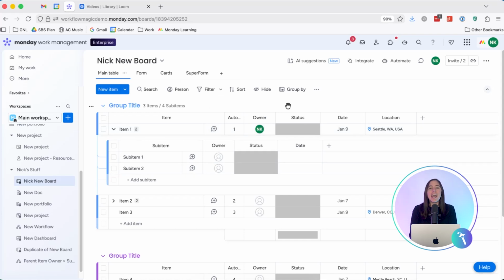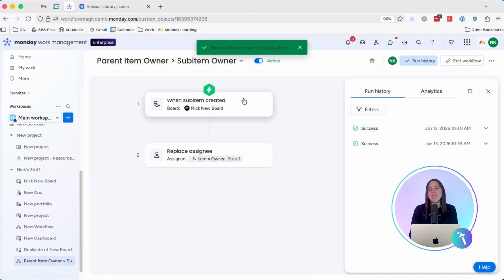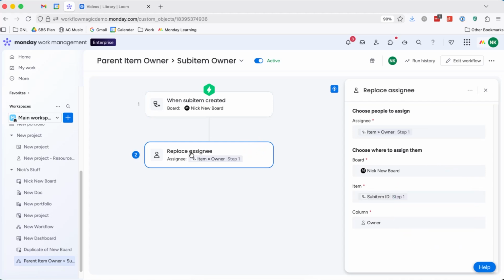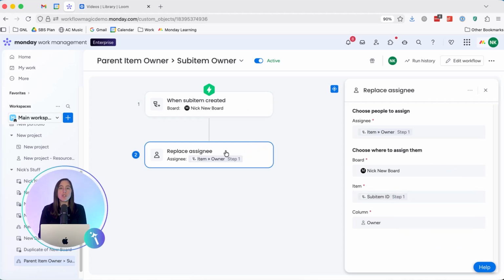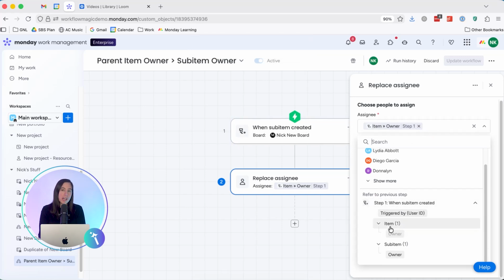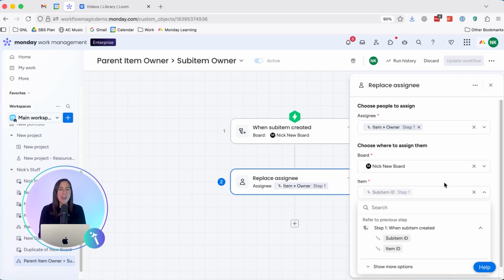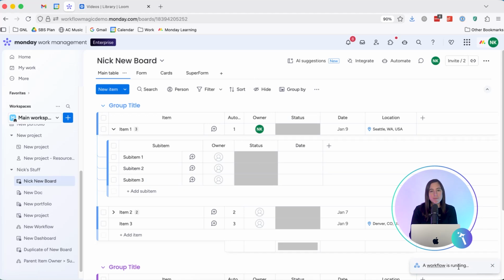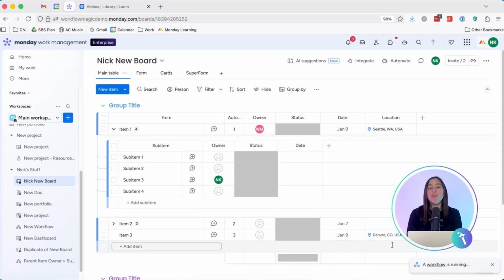monday.com AUTOMATION Trick: Auto-Assign Subitem Owners Instantly (No Apps Needed)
Struggling to keep subitem owners aligned with parent items in monday.com? In this tutorial, you’ll learn how to automatically copy the parent item owner to subitems using a native monday.com workflow — no apps required.

This automation keeps ownership consistent across your boards, reduces manual cleanup, and improves task tracking accuracy for project management, service workflows, and operations teams.

In this video you’ll learn:
✅ How to auto-assign subitem owners from parent items
✅ How to build a native monday.com workflow (no integrations required)
✅ When to trigger automation on subitem creation
✅ How to maintain ownership consistency across boards
✅ How to scale workflows across multiple monday.com boards

If your team uses subitems heavily, this simple workflow can save hours of manual updates every week.

TIMESTAMPS:
00:00 Problem with subitem owners in monday.com
00:13 Native workflow solution overview
00:33 Automation trigger setup
00:53 Workflow structure explained
01:12 Important configuration step
01:31 How assignment works behind the scenes
01:50 Testing the automation
02:05 Updating parent owner example
02:25 Why this workflow saves time
02:38 When to use this automation
02:45 Free workflow consultation + subscribe